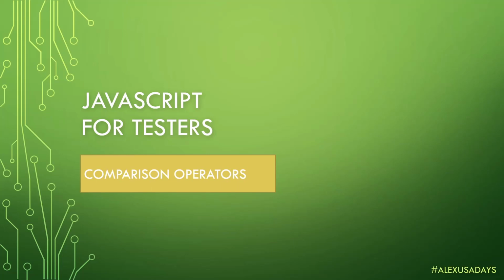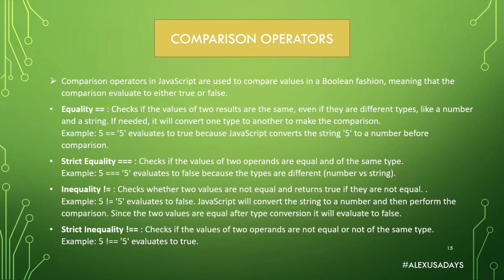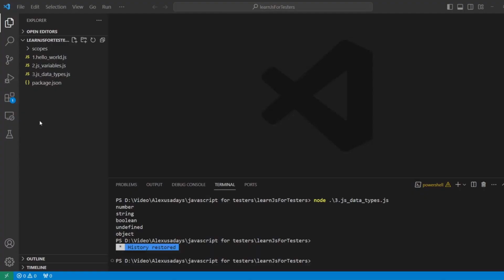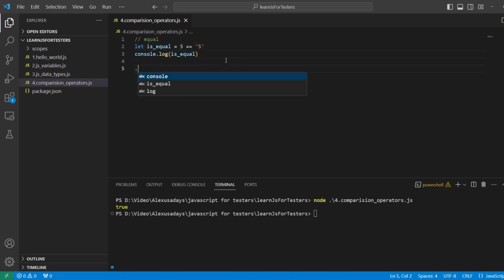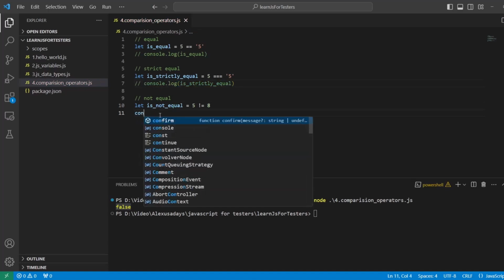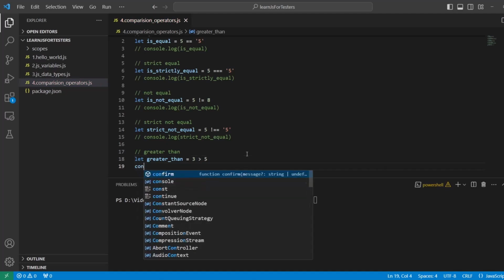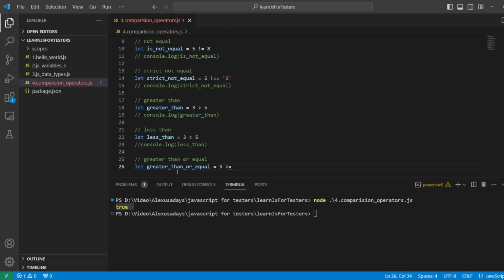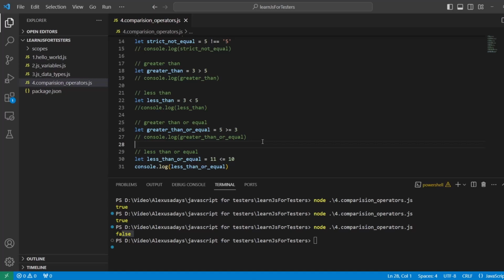JavaScript for Testers: Part 4 - JS Comparison Operators